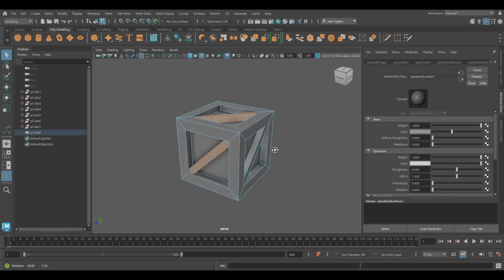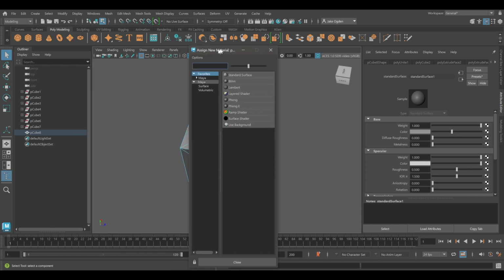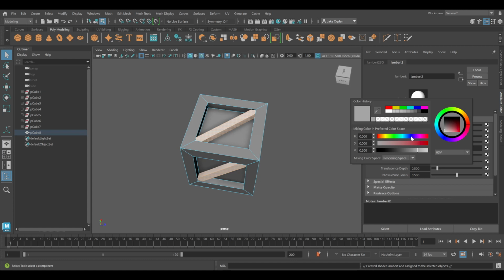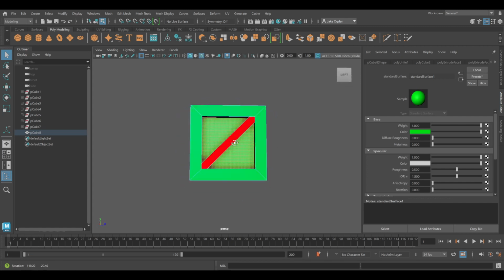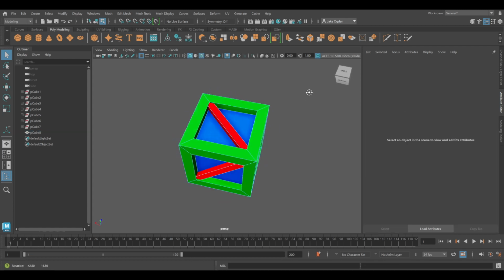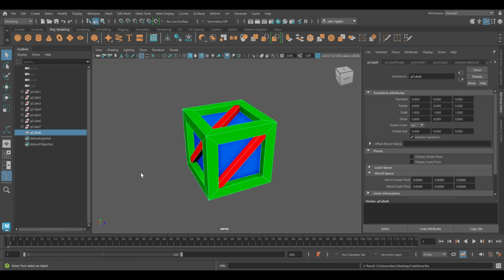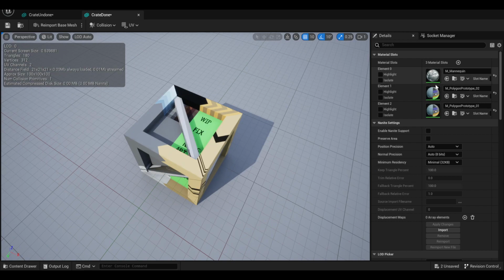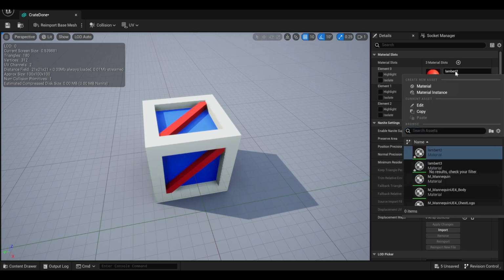Maya Tutorial - Setting Up Material IDs